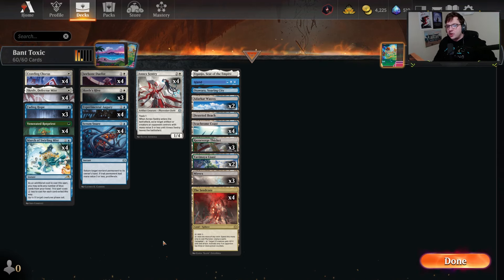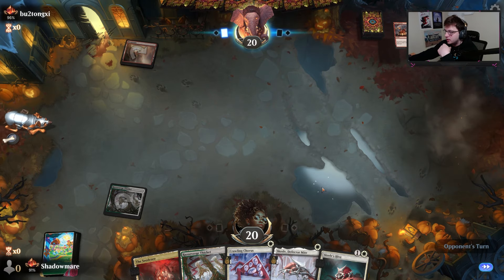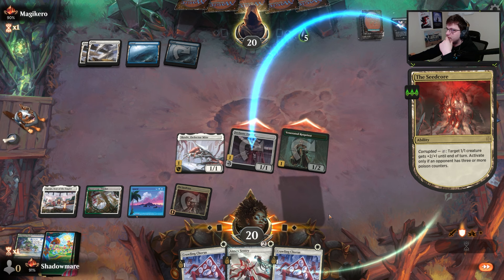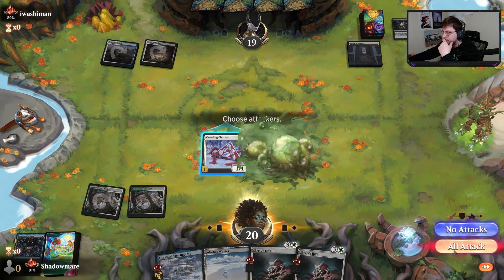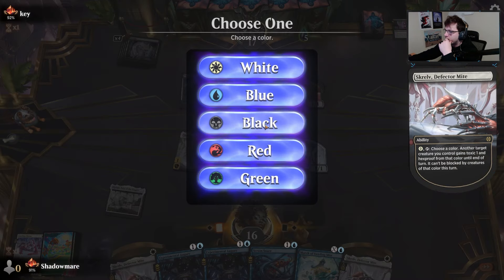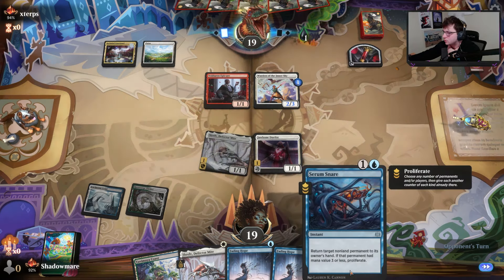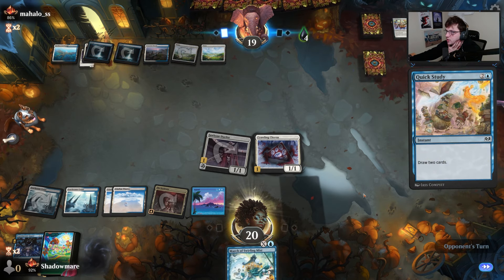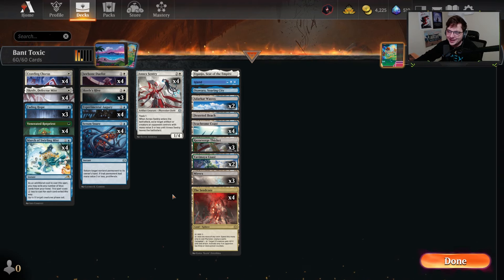Bant Poison | 90% WR in Mythic | Ranked BO1